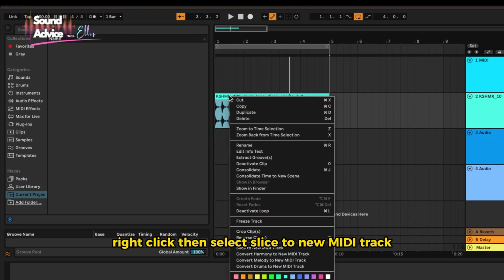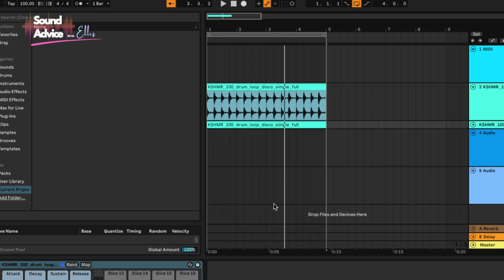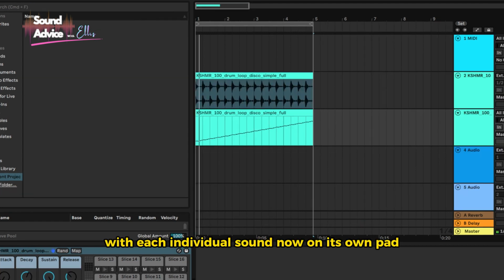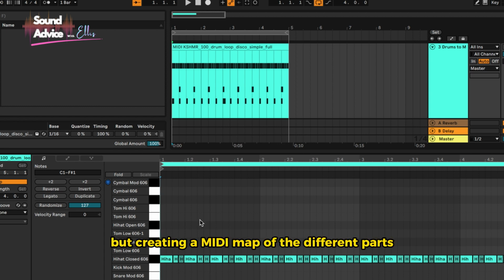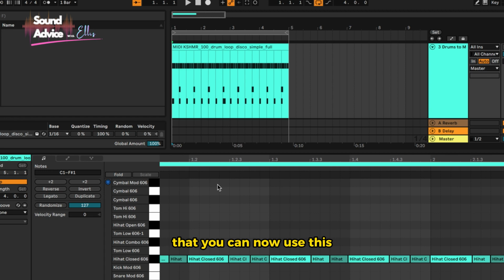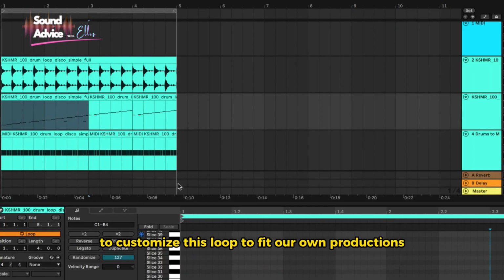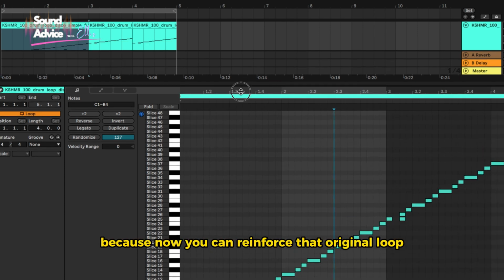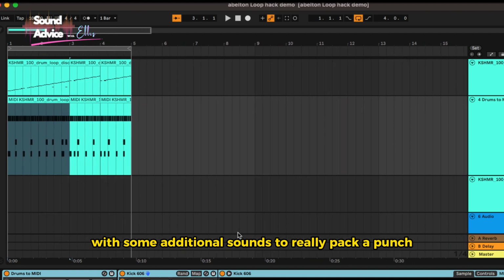Extract sound and flip loops to make them your own with this Abelton Pro-tip!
Here is how to extract a groove and turn a loop into a drum kit in abelton live.